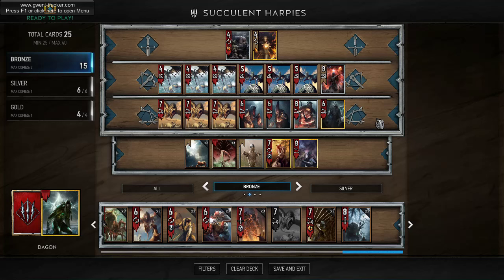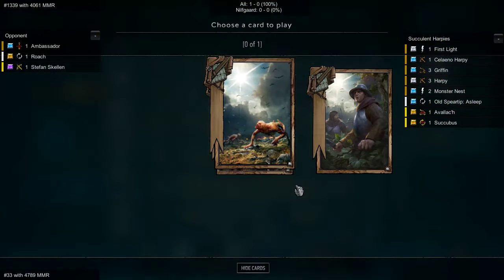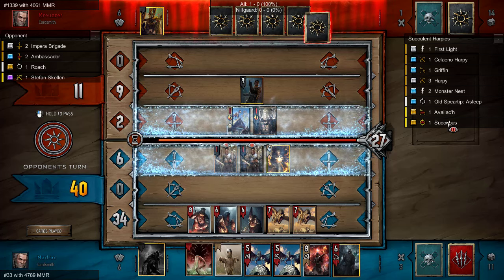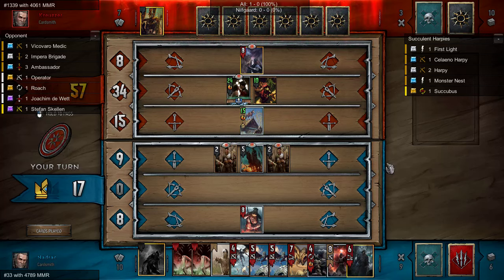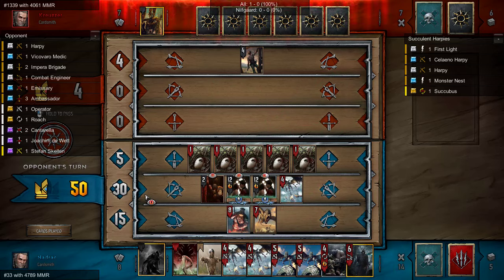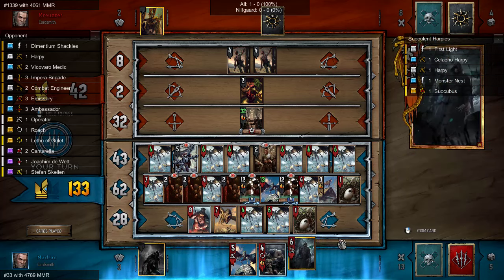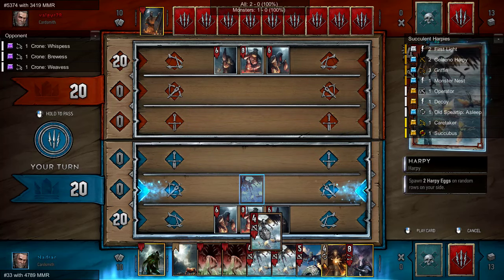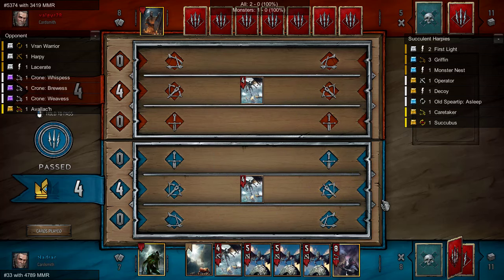Gwent Succulent Harpies ~ Letho Loves The Omelet ~ The Witcher Card Game Ranked Rank 15 Gameplay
Gwent is a collectible card game based on the famous Witcher series. I play various decks in Gwent to have the most fun, and to climb the ladder. I don't tend to go for copy paste decks or look into popular decks, so i just make my own, figuring it out and playing your own is the most fun. I love card games and intend to make it come through in the video, so sit back and enjoy the ride.

Join the Watch if you think you are cool enough, we are going all the way to the top.